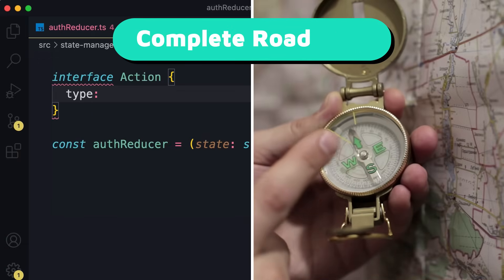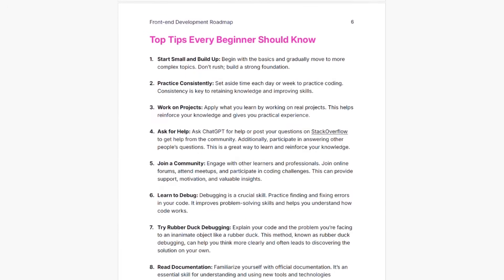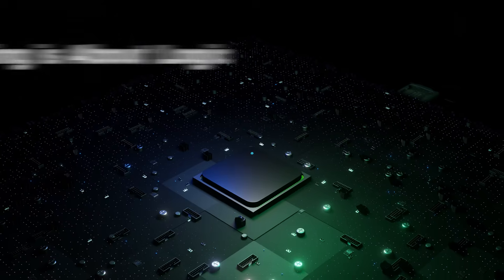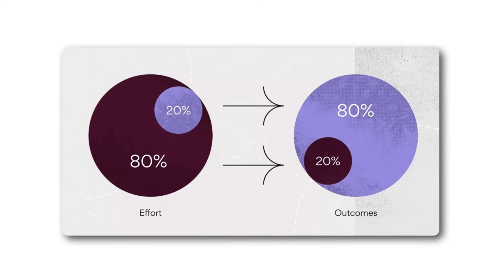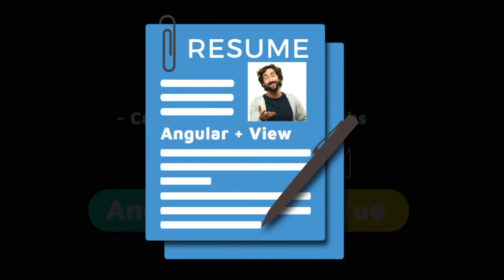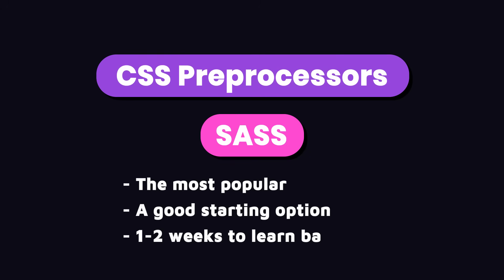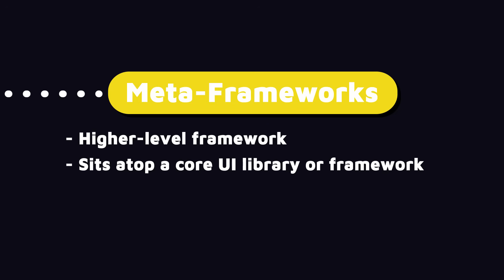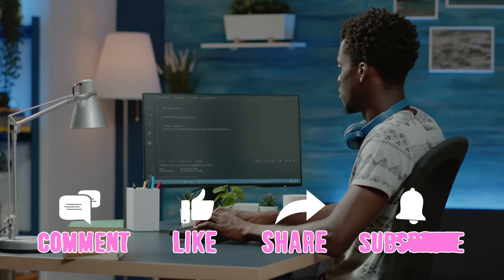The Complete Frontend Developer Roadmap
Go from zero to a frontend developer in 12 months. This step-by-step roadmap covers the essential skills and latest technologies to become a frontend developer in 2024.

🔗 Other roadmaps

📚 Tutorials

📖 Chapters

00:00 - Introduction
00:23 - Basics of web development
00:56 - How long it takes to become a front-end developer
01:10 - The complete front-end roadmap (PDF)
01:33 - Basics of front-end development
03:33 - Version control (Git)
03:53 - TypeScript
04:18 - UI libraries/frameworks
05:41 - CSS preprocessors
06:22 - CSS frameworks
07:01 - Automated testing frameworks
07:43 - Meta-frameworks
08:20 - Mobile development